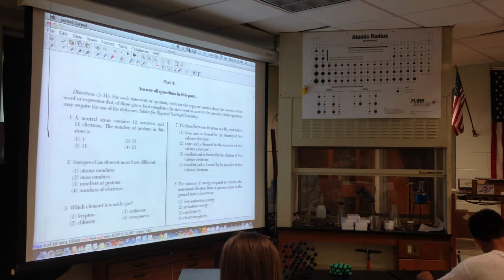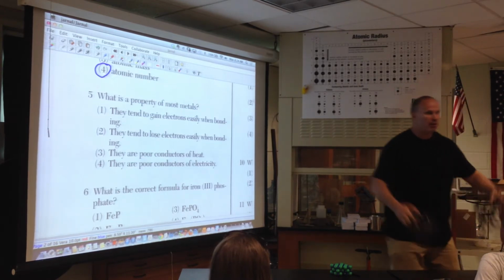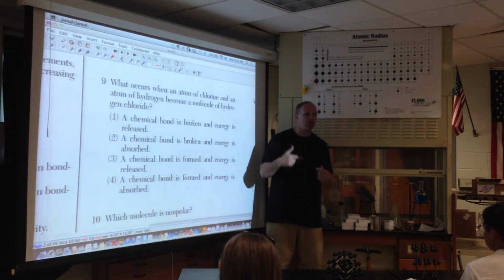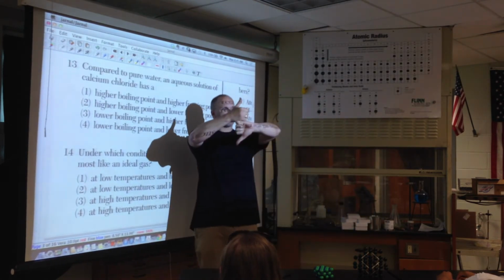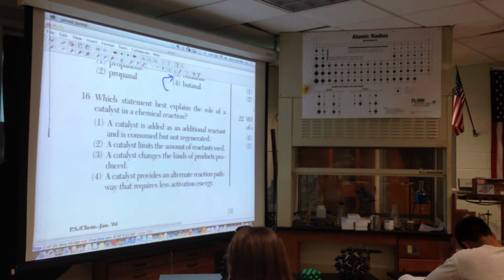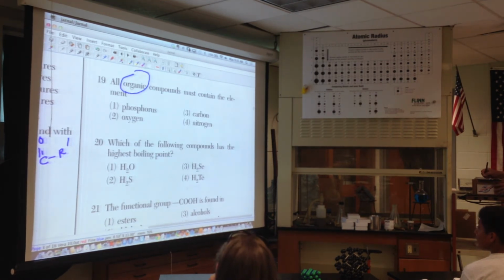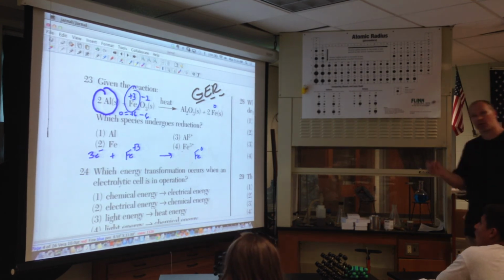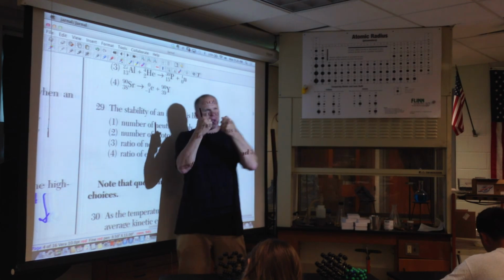2004 January Regents Chemistry Review MC part A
A review session with the MC questions of January 2004 part A.